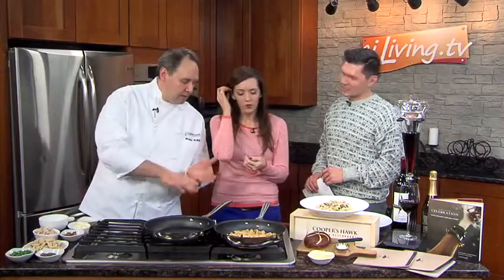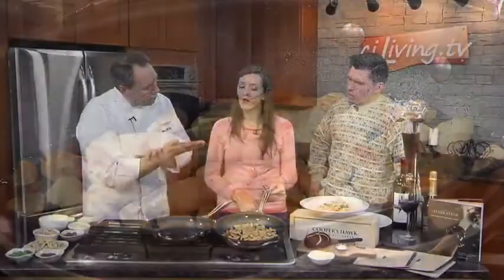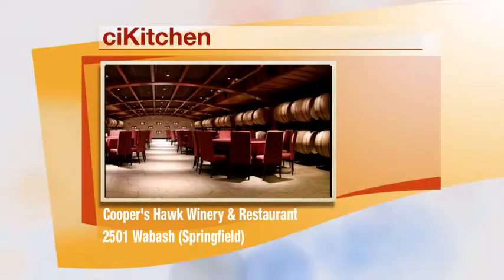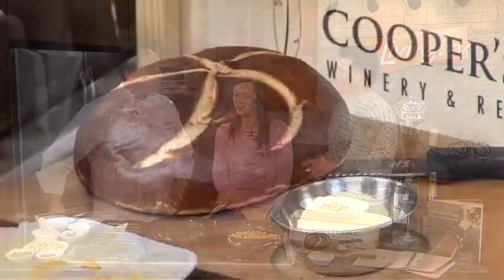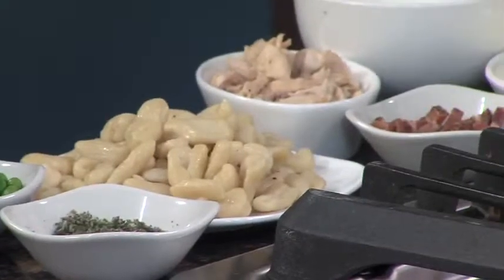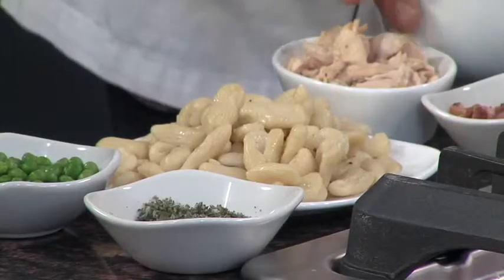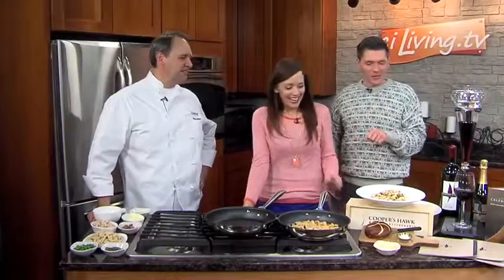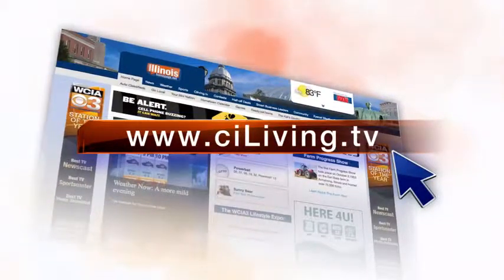ciKitchen - Cooper's Hawk Winery and Restaurant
Executive Chef Matt McMillan is giving us a taste of great Italian food.